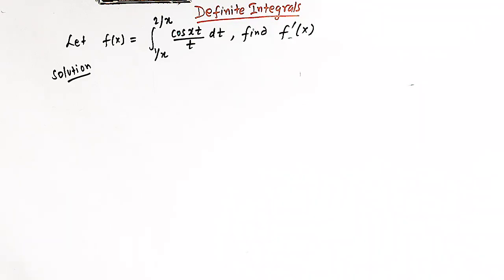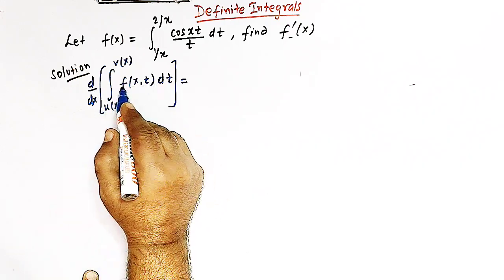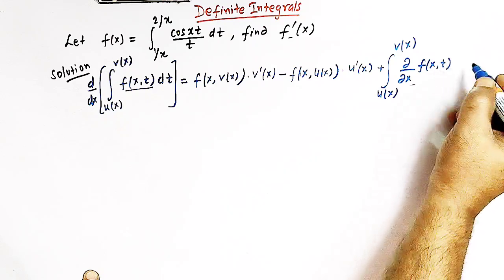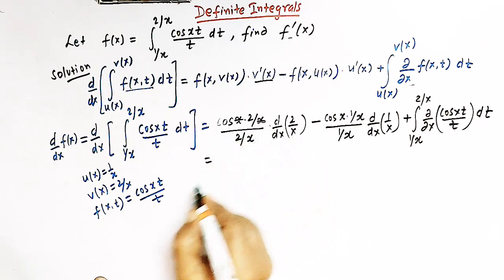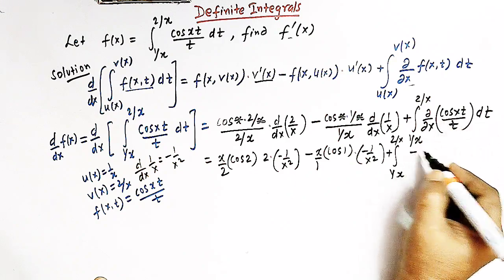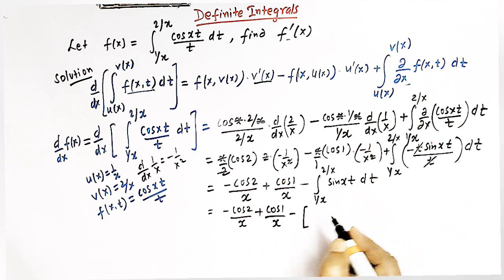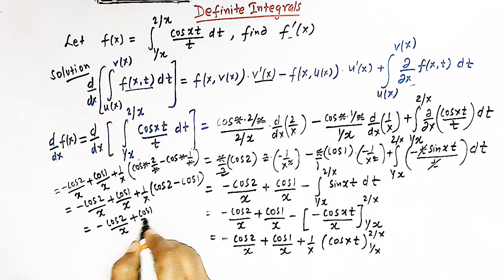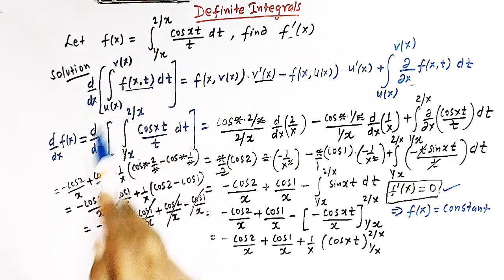|| Differentiation of integrals _ Part 2 || Leibniz integral formula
Differentiation of integrals using Leibniz integral Rule.
Derivatives of integrals when the limits of functions are some functions of variable.
Leibniz integral formula.